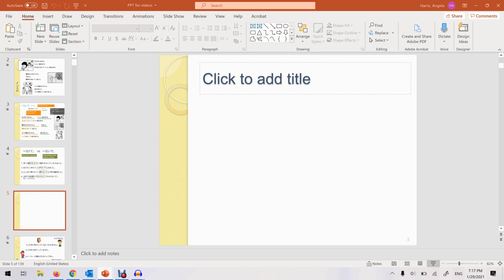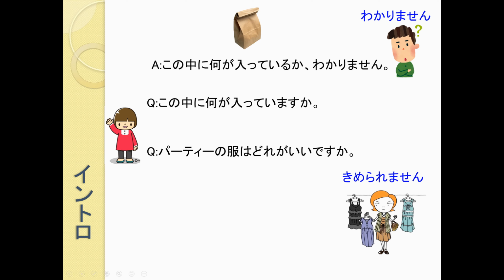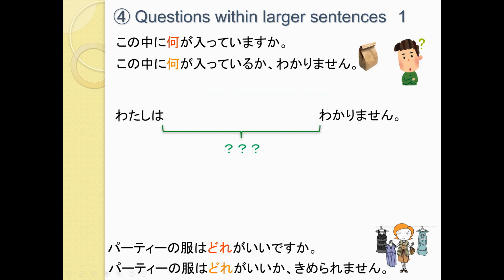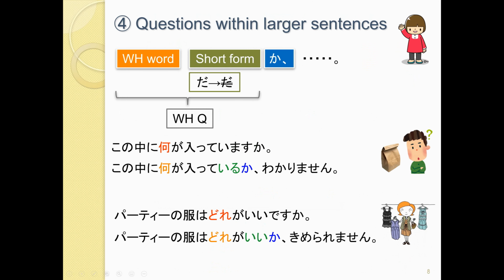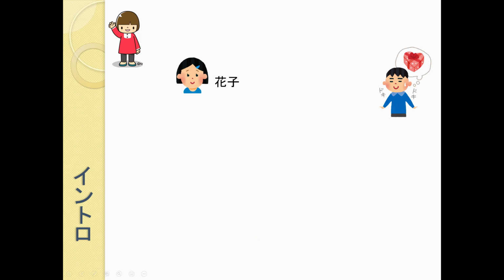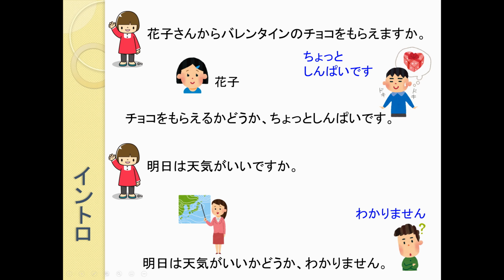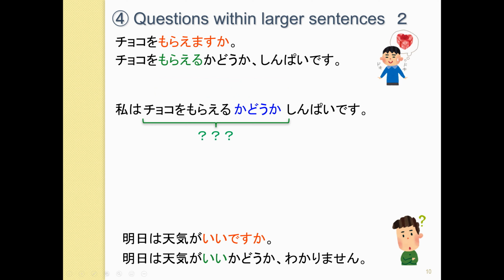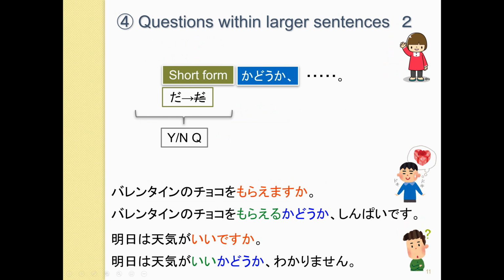Week 4 Participation-3: Questions Within Larger Sentences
This video teaches how to ask a question within a larger sentence in Japanese.